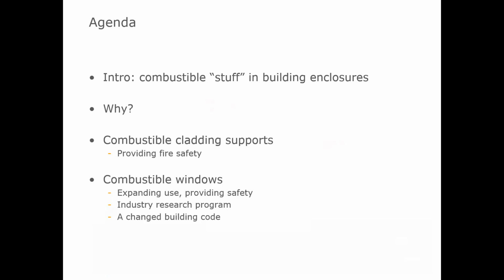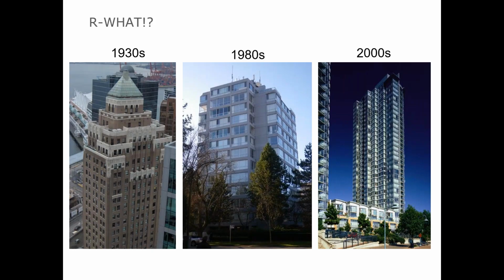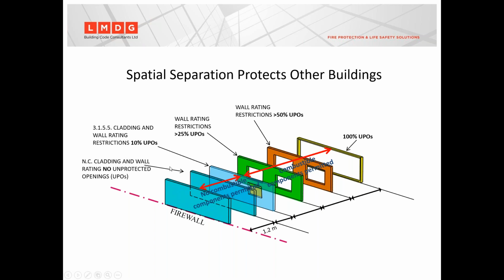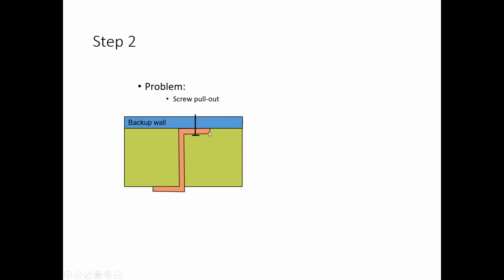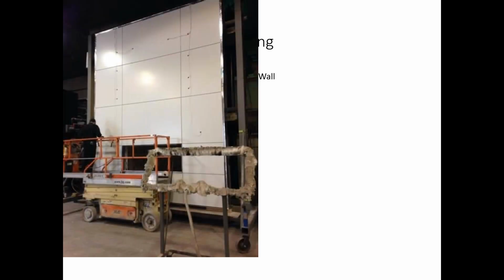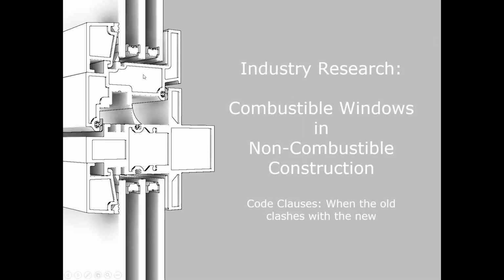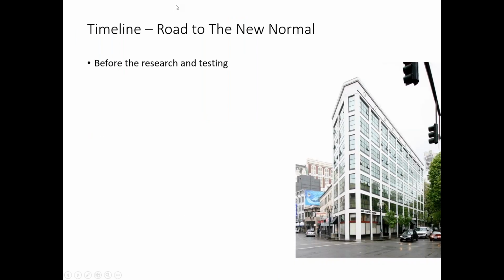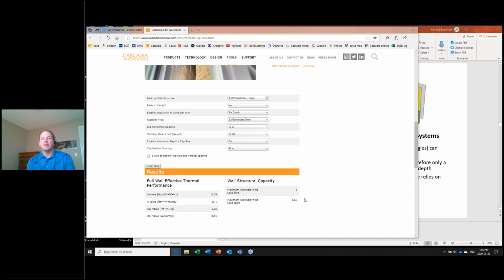WEBINAR - Combustible Windows & Façades in Non-Combustible Construction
We desperately need better energy efficiency from building enclosures, from both windows and insulated wall assemblies. Today, the best products and components to enable this are generally made from low conductivity materials. Most of these materials also happen to be combustible—at least, to some extent.

Even so, combustible components such as cladding supports and window frames can be safely used in non-combustible construction.

To register for our next live webinar and earn learning credits for AIA, AIBC, BC Housing, OOA, ASTTBC and more,